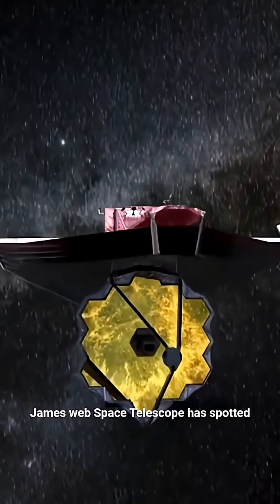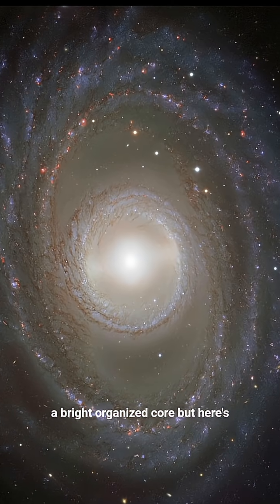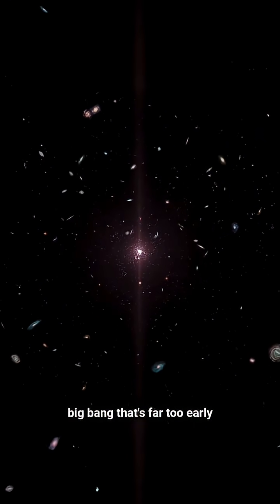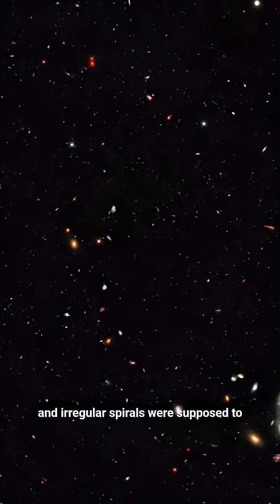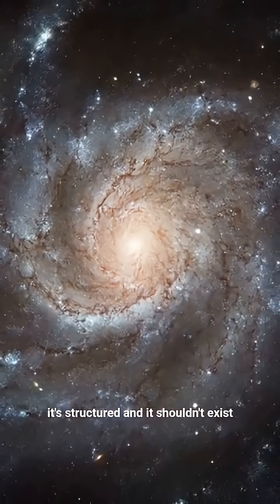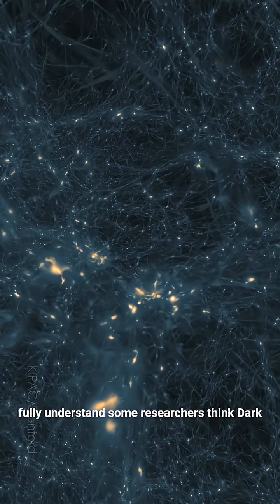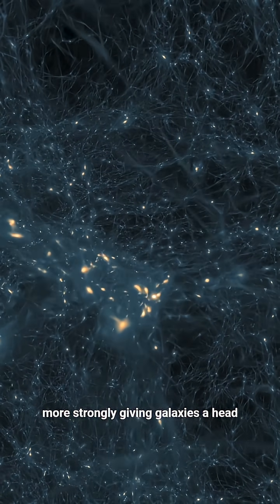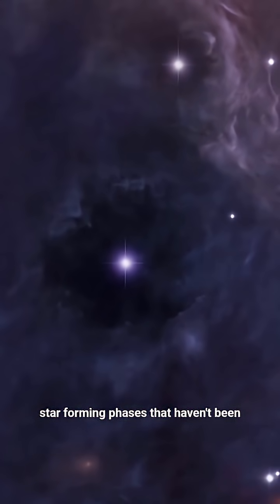JWST Found a Galaxy That Shouldn't Exist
JWST has just spotted a massive spiral galaxy — Alaknanda — forming only 1.5 billion years after the Big Bang. It’s huge, structured, and way too early… something modern science can’t explain.
This discovery is rewriting everything we know about how galaxies are born.